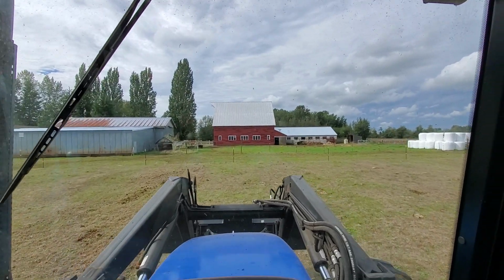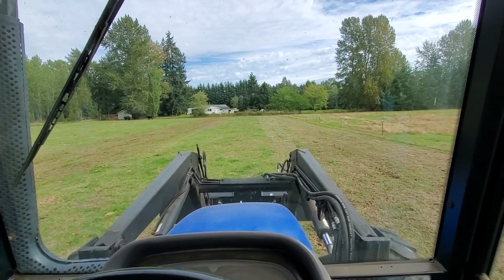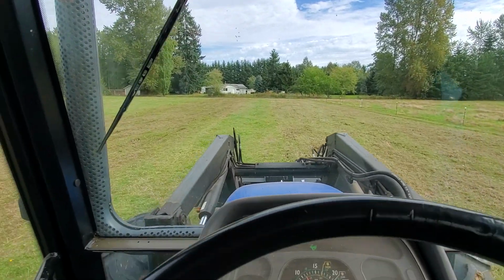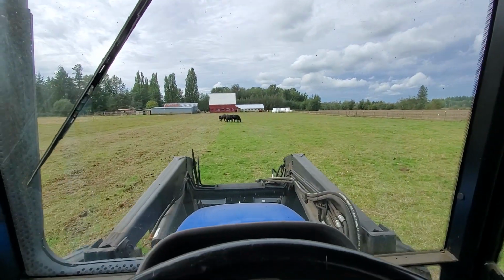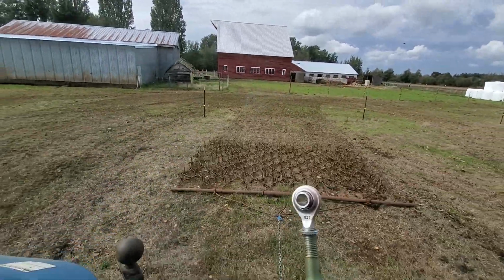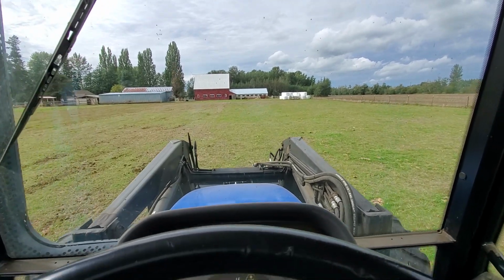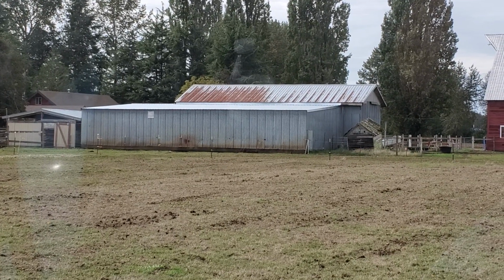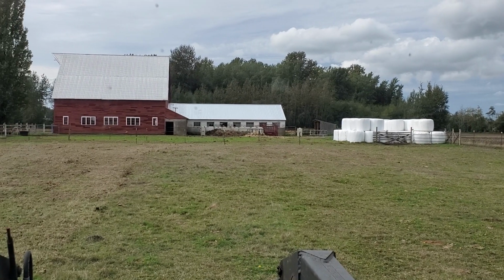Harrowing The Pasture, Calves and Projects